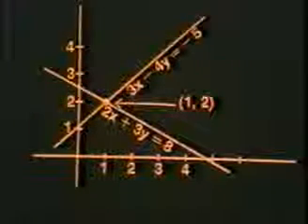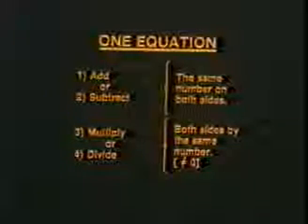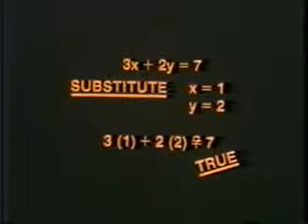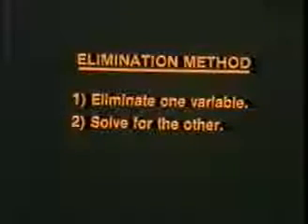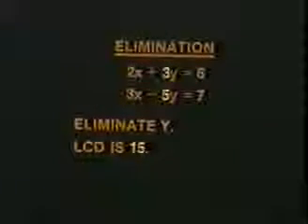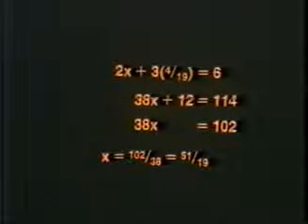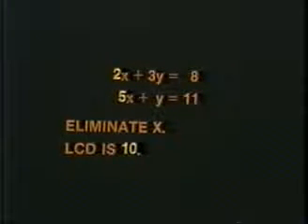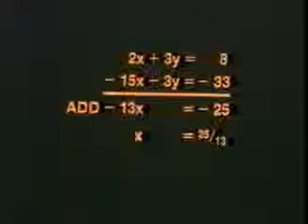Algebra Lesson 20: Solving Systems of Equations by Elimination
This module describes the standard elementary algebra technique of solving systems of simultaneous linear equations using the elimination (or addition/subtraction) method. It is a continuation of the Mission College Tutor Channel for Elementary Algebra with lessons that have not been upgraded from the original video format. The complete elementary algebra series has 29 lessons and an additional 19 lessons with topics from intermediate algebra. The first 17 lessons featuring upgraded graphics are available The remaining lessons 18 through 48 in original format are available